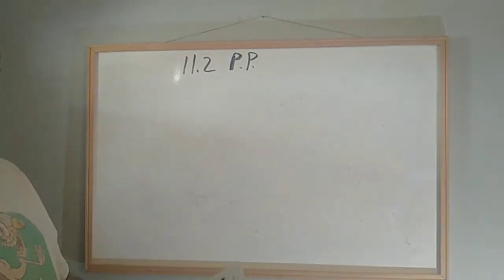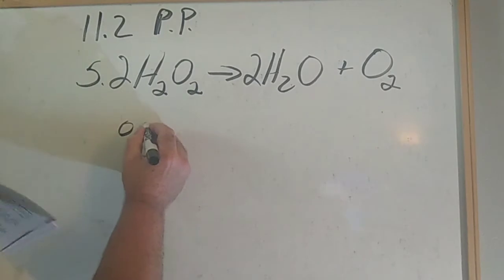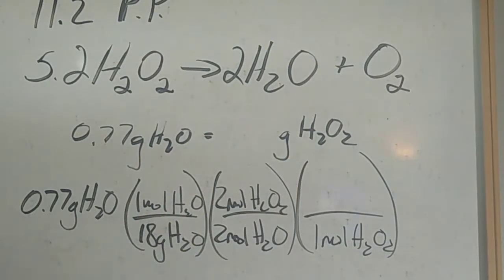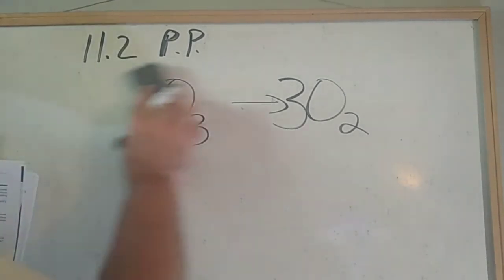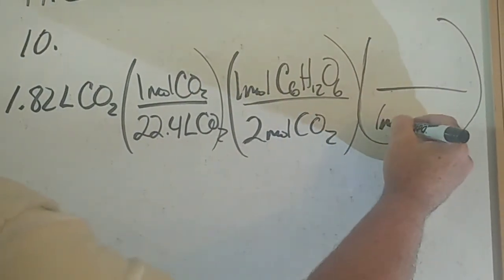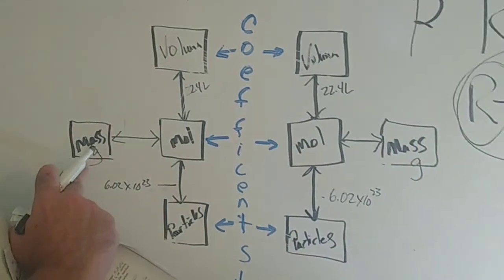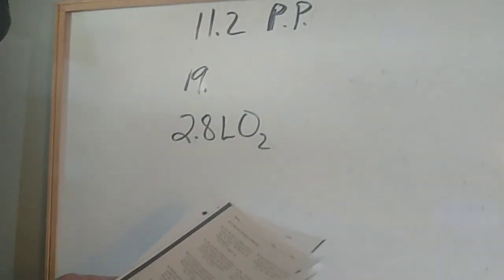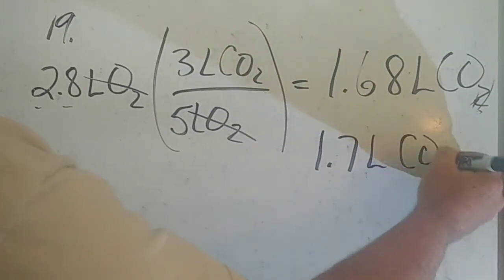Chapter 11 part two